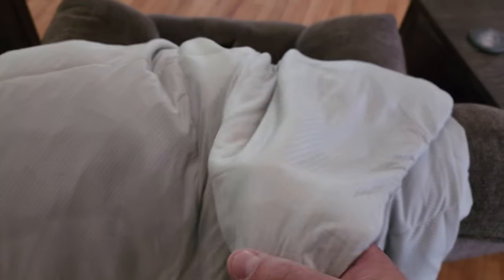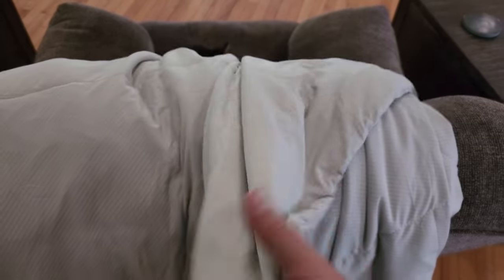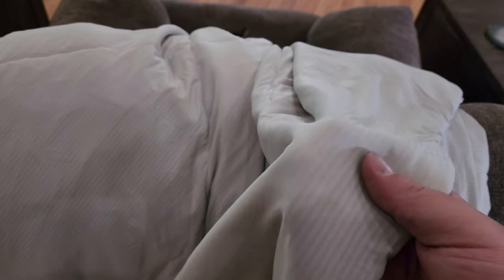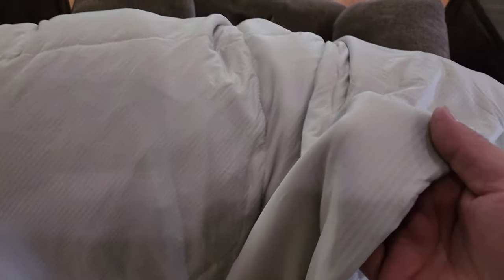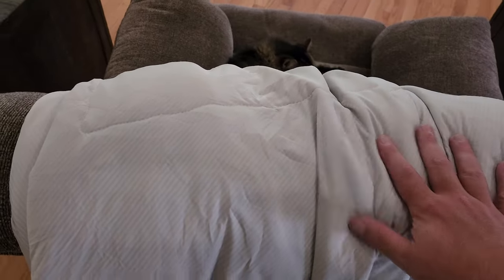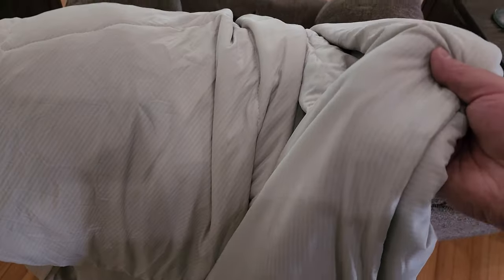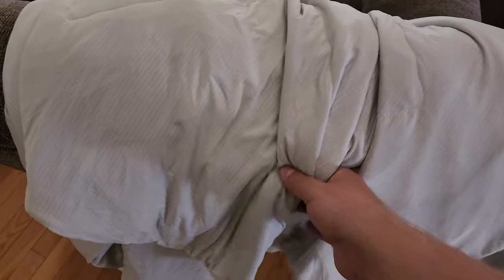Elegear Cooling Blanket | Does It Really Keep You Cooler? Review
In this video, I'll be talking to you about our Elegear cooling blanket or cooling comforter that we ordered off of Amazon.

👉 See it on Amazon

KEEP YOU COOL ALL NIGHT — Elegear cooling blanket uses Japanese Arc-Chill cool technology fabric (Q-Max cooling rating more than 0.45) to brilliantly absorb and release body heat, and reduce skin temperature by 2-5°C instantly. (Ordinary cooling fibers only have a cooling rating of 0.2). With this Summer comforter, you’ll be cool, comfortable, and free of perspiration the whole night. Wake rested, refreshed, and comfortably dry — no sticky feeling! A really cooling comforter for hot sleepers!

SUPER SOFT & SKIN-FRIENDLY: Both sides of this Summer blanket is made of Japanese cooling fibers and jade-based fibers to make the cooling quilt super soft, silky and have no static. The soft comforter will soothe and calm you at hot nights and accompany you to fall asleep soundly and comfortably. Besides, we attach great importance to products’ quality and safety. The fabric is OEKO-TEX certified and is friendly to sensitive skin so our cooling comforter is also suitable for naked sleeping.

FLUFFY & LIGHTWEIGHT COMFORTER: This Summer quilt is filled with DARCON fibers to form a 3-D hollow structure which works well in adjusting the humidity and temperature thus provides you with the coziest sleeping environment. Weighing only 3.76 lb, the Elegear cooling comforter is fluffy and lightweight. Its super-soft touch feels like silk, but is cooler and more breathable than silk. With good elasticity, and a pleasant weight, the cool comforter helps you relax and enjoy a high-quality sleep.

EASY TO CARE FOR: This lightweight cooling comforter is wrinkle-resistant and uses single needle stitching technology to make the fiberfill stay in place and prevent it from shifting and clumping, which makes this summer comforter machine washable without color fading, shrinkage and pilling. Please remember not to put the cold comforter into the drier and let it air dry. Our light cool comforter is a good choice not only in hot Summer to keep you cool, but in Spring and Autumn to keep you warm.

Elegear Revolutionary Cooling Comforter Absorbs Body Heat to Keep Cool, Japanese Double-Sided Arc-Chill Cold Tech Fabric, Hypo-Allergenic Cooling Blanket Summer Comforter - Gray 59'' x 79''